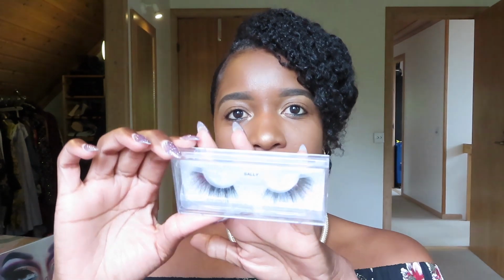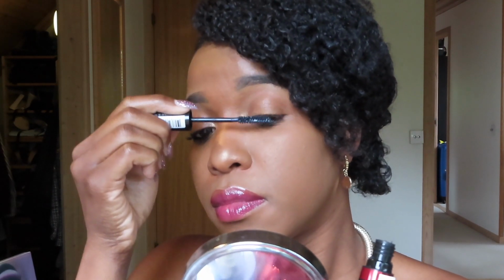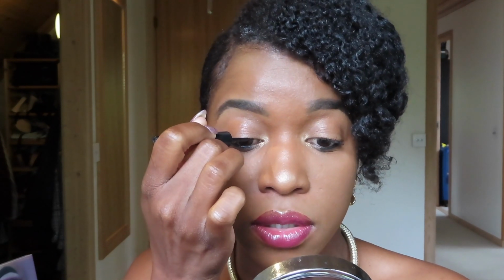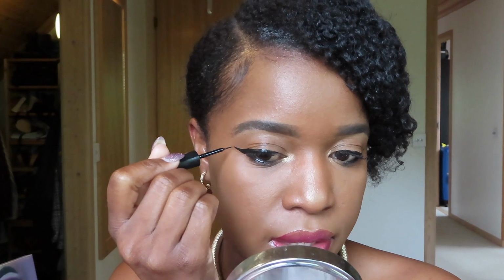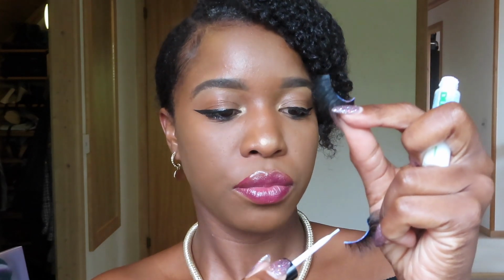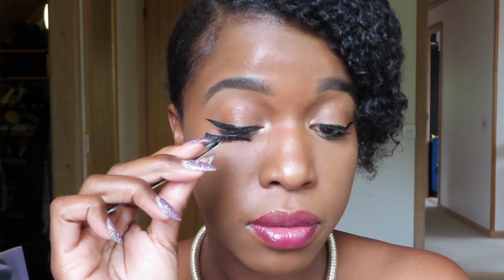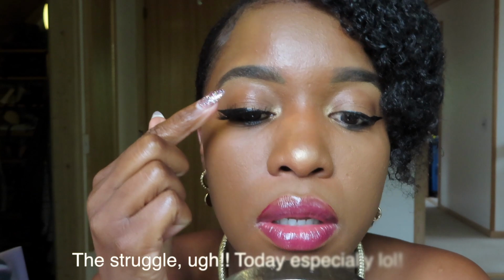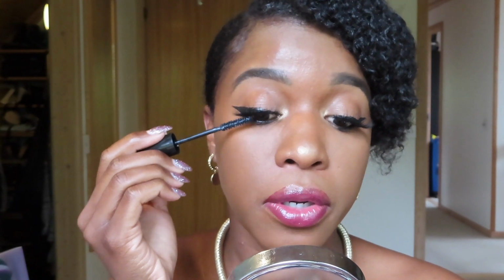HOW TO APPLY SHAUNZ BEAUTY LASHES/Shaunz World